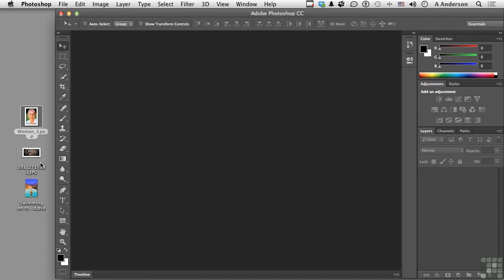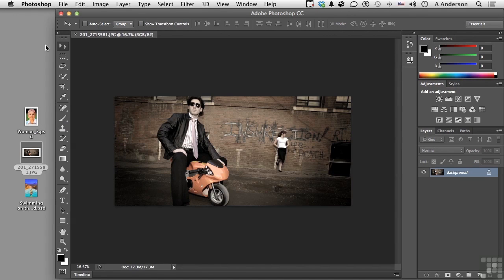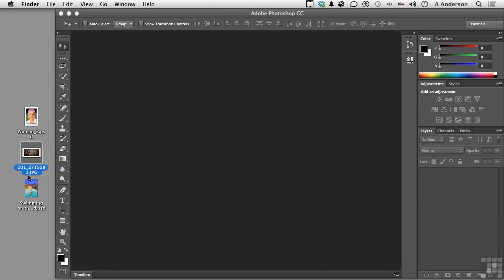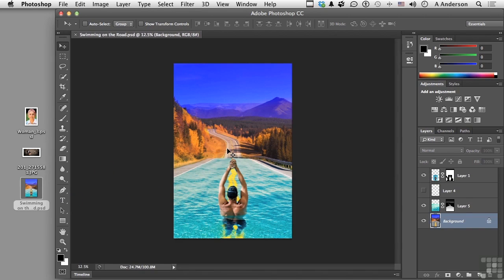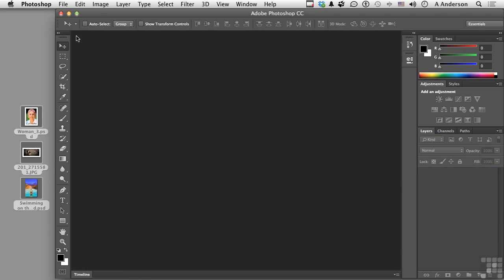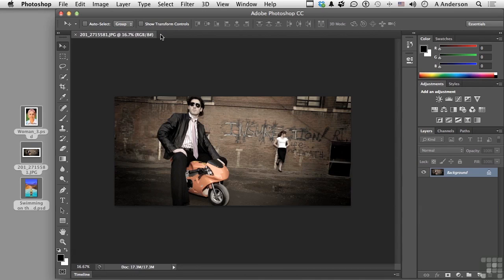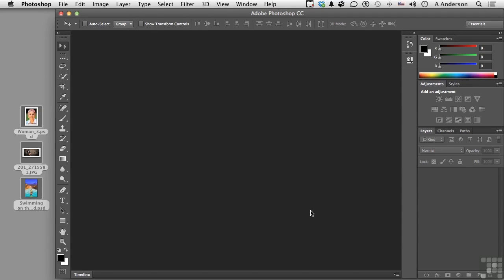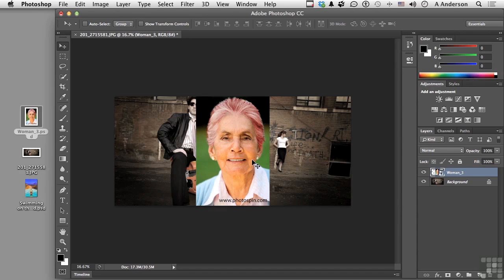Opening Images In Photoshop 18